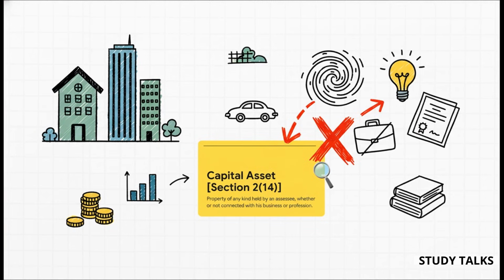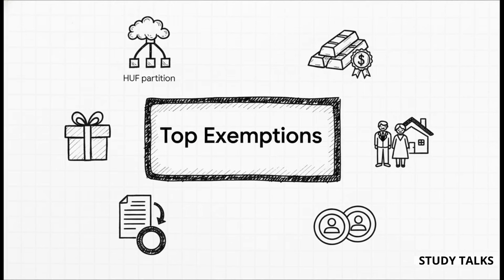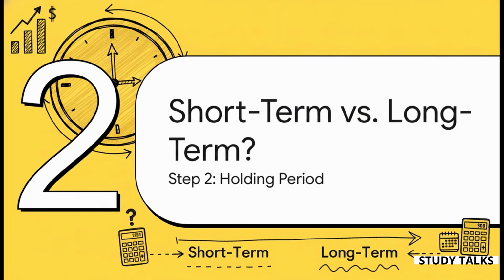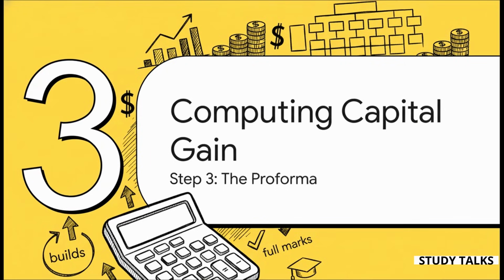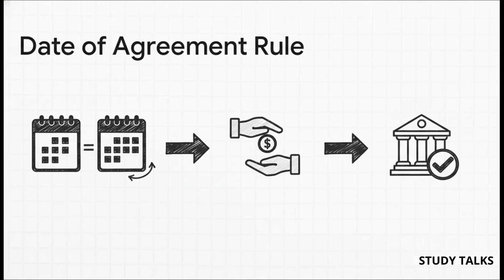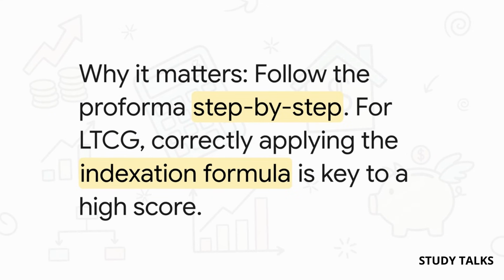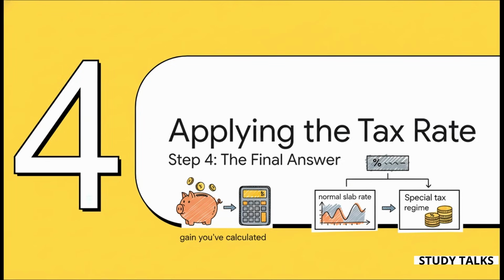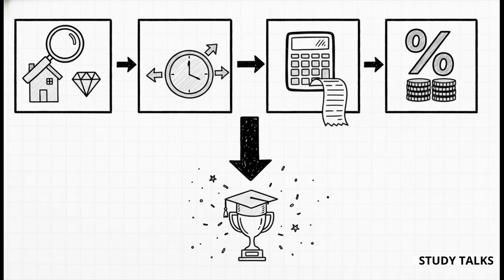CAPITAL GAINS IN 15 MINUTES | CA INTER CHAPTER FULLY EXPLAINED | STUDY TALKS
In this video of study talks, we explain the Capital Gains chapter in a simple, exam-oriented, and concept-clear manner as per the CA Inter Direct Tax syllabus. This chapter is one of the most scoring and frequently tested areas in CA exams, and we’ve broken it down step-by-step to help you understand both theory and practical questions easily

Must-Have Student Accesories
1) Recommended Black Dot pen